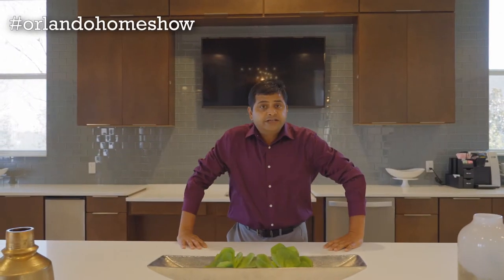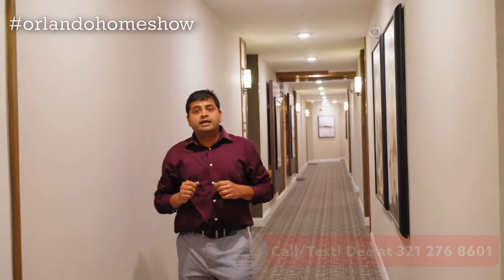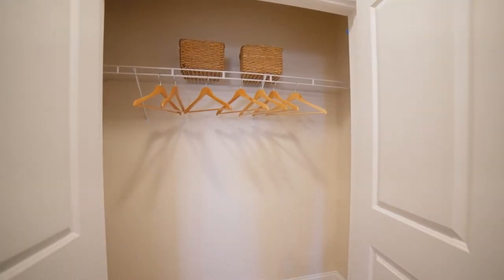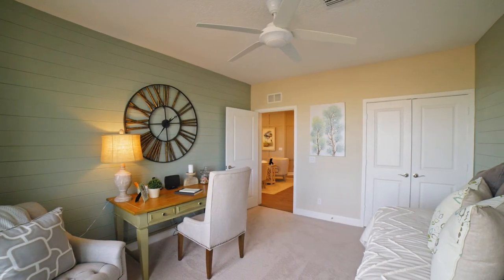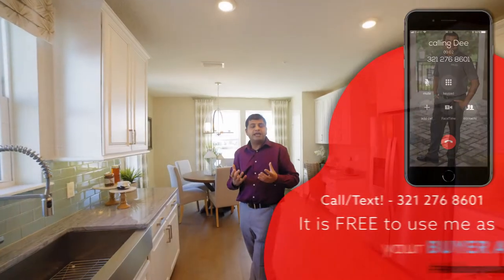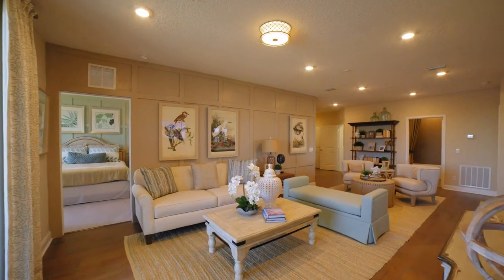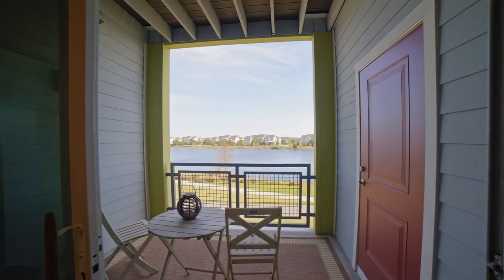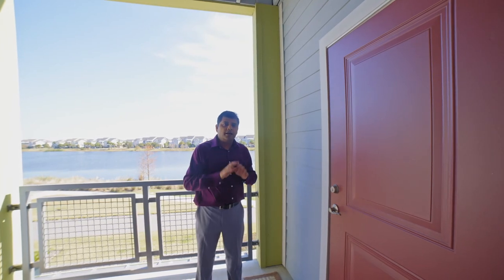55+Active Adult Community | Lake Nona I Chestnut Model I Gatherings I Beazer Homes I Orlandohomeshow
55+ Active Adult Community | Lake Nona I Chestnut Model I Gatherings I Beazer Homes I Orlandohomeshow

55 Plus Community In Located In Heart Of Lake Nona
5 MInutes to VA Medical Center & Orlando Airport
Private Elevators Secured Building With Key Fobs
Clubhouse, Dog park,Fire Pit, Fitness center , Grilling Area
2 Bedroom, 2 Bathroom Corner Units Available, 1549 Sq Ft.
Private Garage and Additional Storage space Available
Oversized Balcony, Eat In Kitchen With Full Patry
HOA Includes Internet , Basic Cable, Trash, Pest Control
Tons of Community Activities, Pickleball, Bocce Ball , Walking Trails

Add hash​ tags